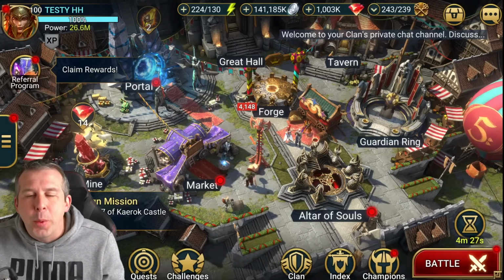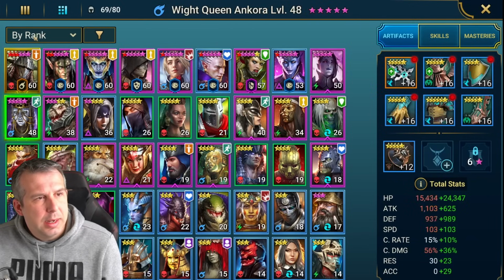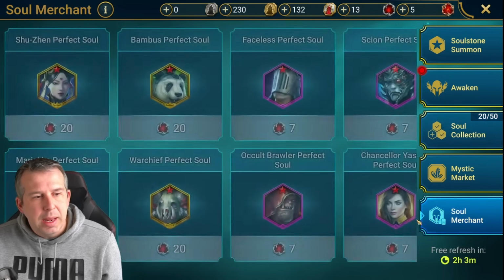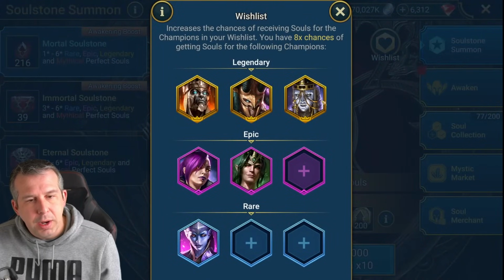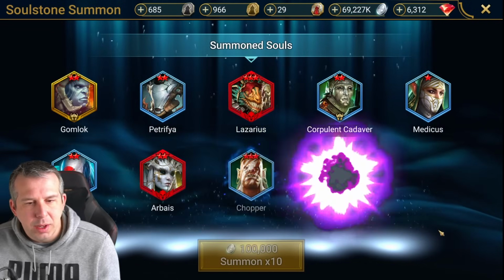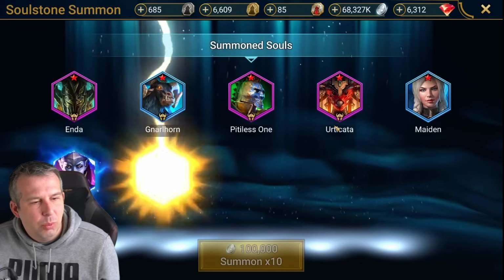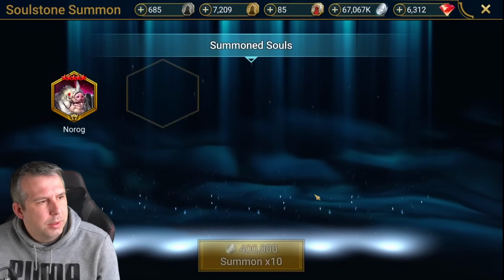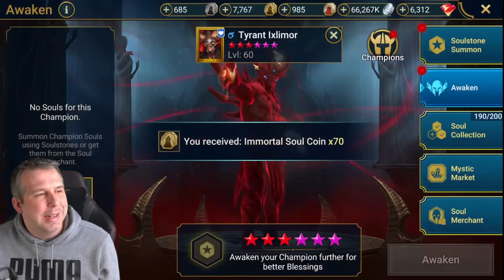MY BEST SOUL PULLS EVER! | Raid: Shadow Legends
00:00 Start
00:29 Marius missions
02:53 F2p
05:01 F2p Soulstone summons
06:33 Main account
08:50 Main soul stone summons
17:40 Awakening